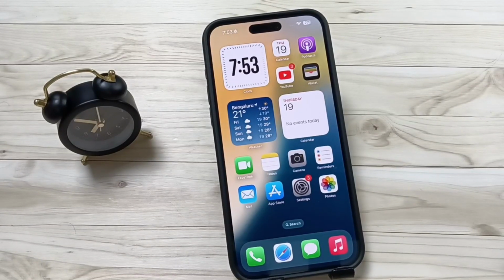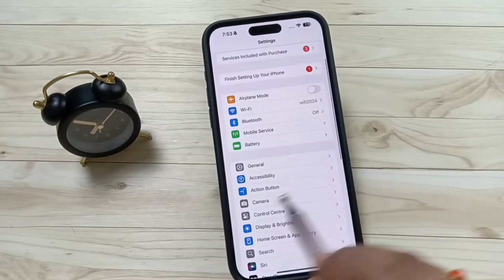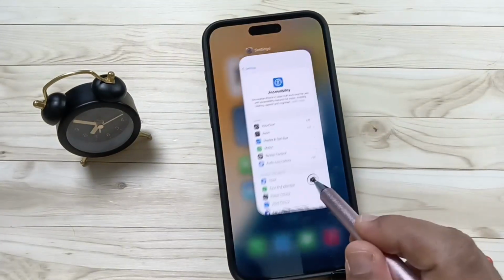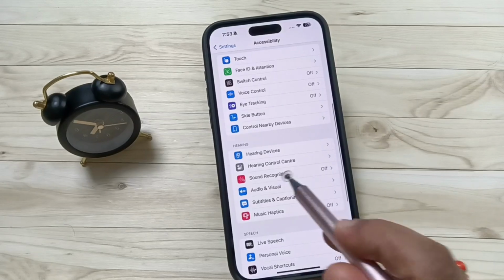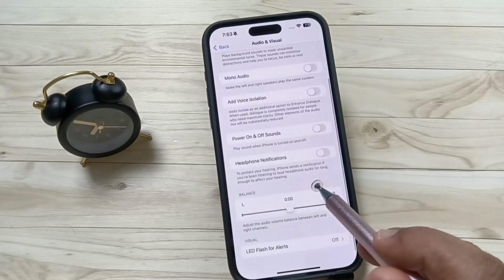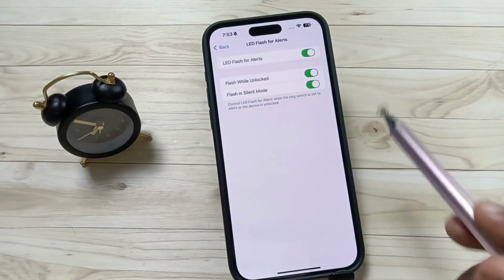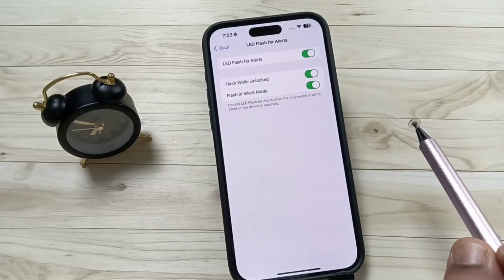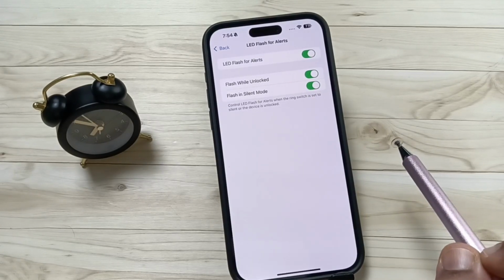iPhone 16/16 Pro Max - How To Enable Notification LED Flash Light in iPhone 16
Hi friends this video shows you that " iPhone 16 - How To Enable Notification LED Flash Light in iPhone 16 "